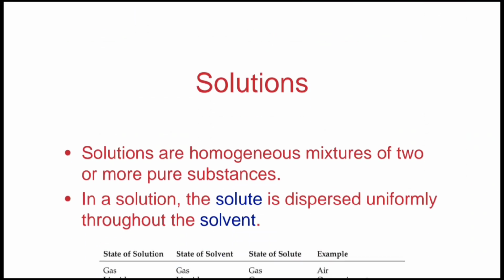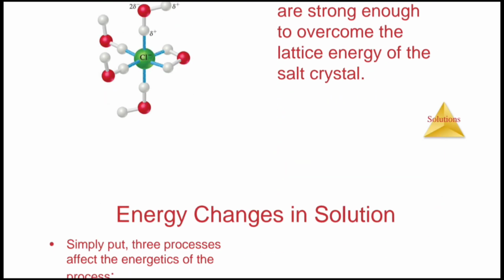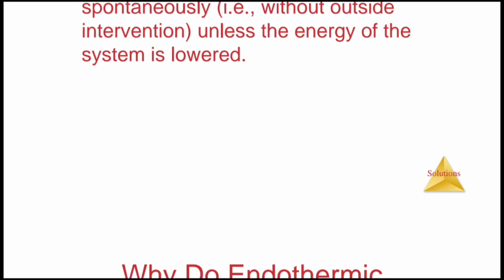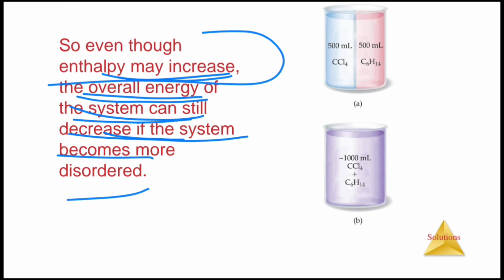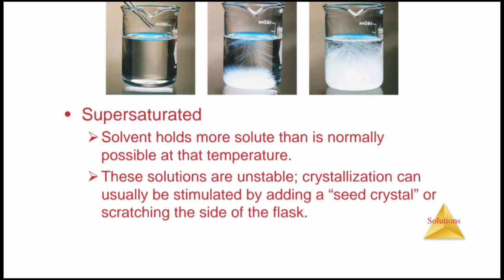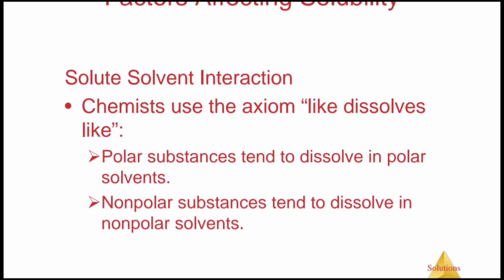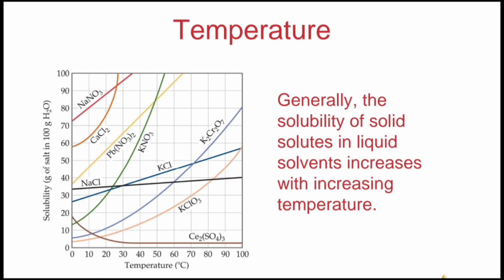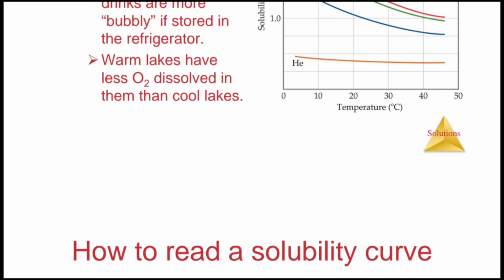IMAT Chemistry Lecture 10 Part 1 | Solutions and their properties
This lecture covers the essential properties of water as a solvent, including its polarity, cohesion, and adhesion. It also explores the concept of solubility, factors affecting solubility, and the different types of solutions. Additionally, the lecture discusses various ways to express the concentration of solutions, including molarity, molality, percentage composition, and parts per million (ppm).
- Water properties
- Solvent properties
- Solubility
- Solution concentration
- Molarity
- Molality
- Percentage composition
- Parts per million (ppm)
- Chemistry
- Physical chemistry
- Solution chemistry
- Water chemistry